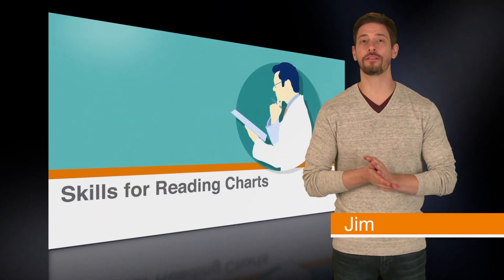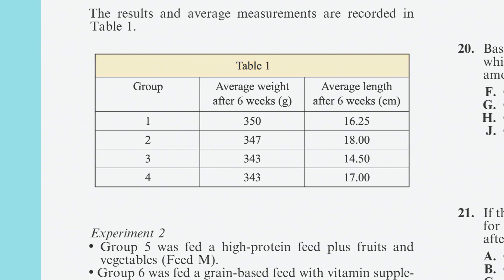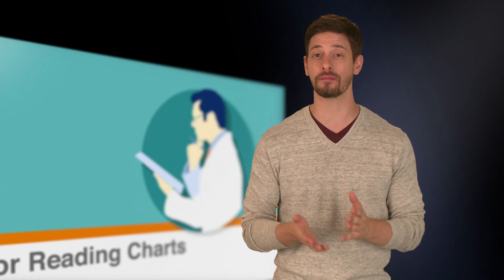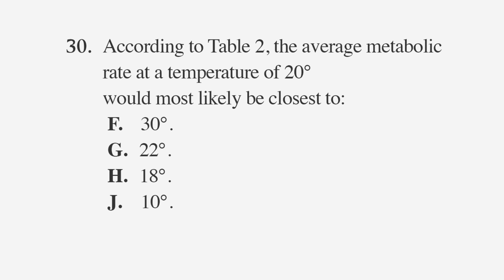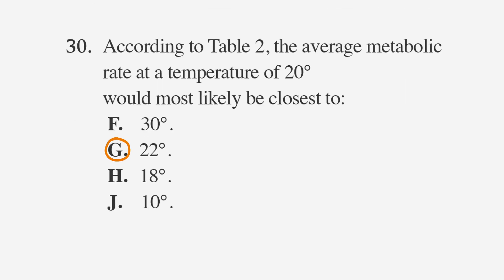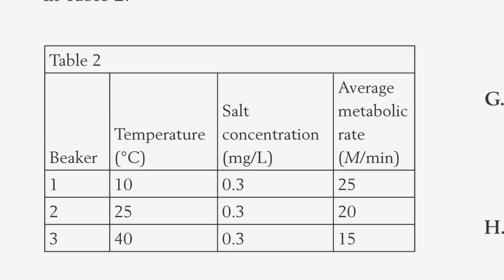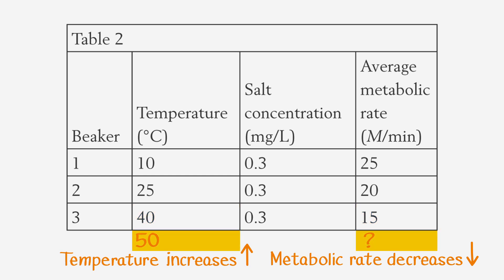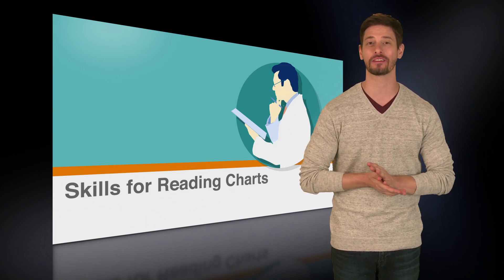ACT Science: Skills for Reading Charts - Chegg Test Prep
Learn skills needed to properly analyze scientific data represented in charts. for all your online learning needs!